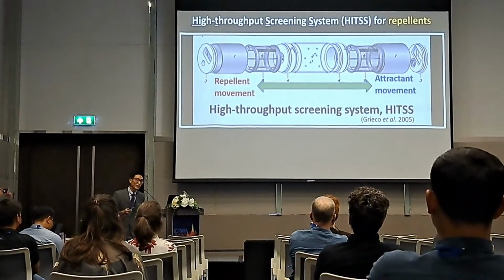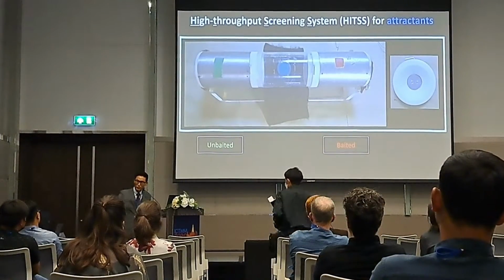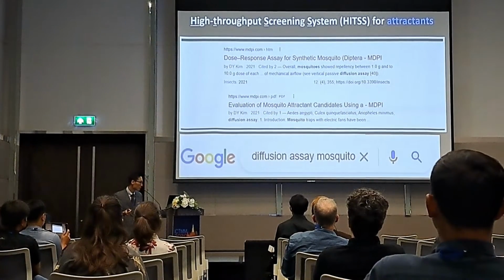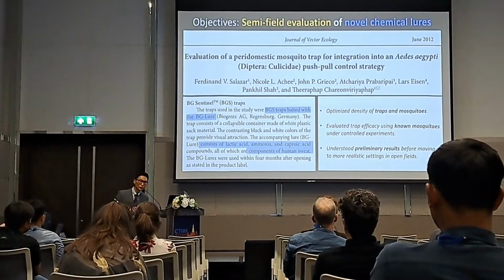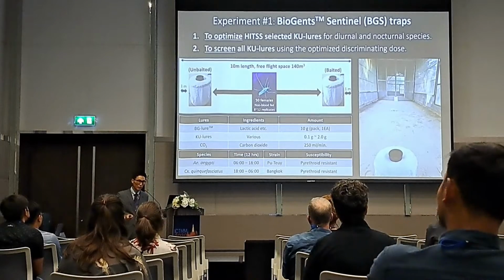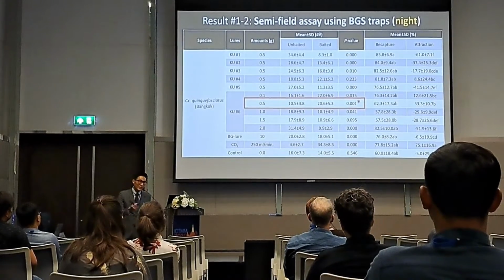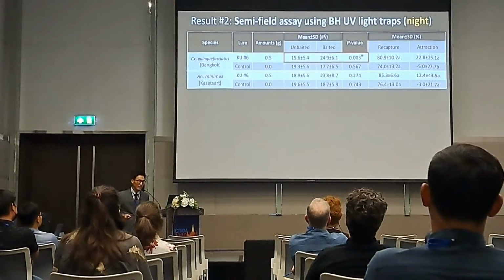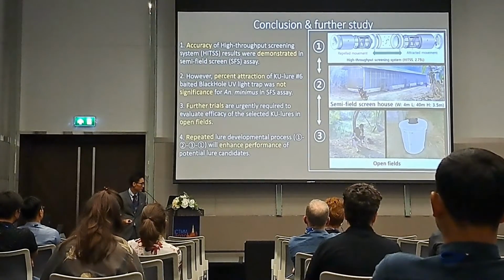[ICTMM 2020] Vector and vector control (2) session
The 20th International Congress for Tropical Medicine and Malaria (ICTMM2020) was held in Bangkok, Thailand 24-28 October 2022 at BITEC.

Addressed a 10-min. oral presentation about one of my Ph.D. study topics, 'Semi-field evaluation of novel chemical lures for Aedes aegypti, Culex quinquefasciatus, and Anopheles minimus (Diptera: Culicidae) in Thailand' (Kim et. al. 2021).

It was a last session of the day from 17.00 to 18.30, so that most impatient audiences already disappeared. To make rest of them stay till the last speaker, I suggested a group photo after the session, and it worked.